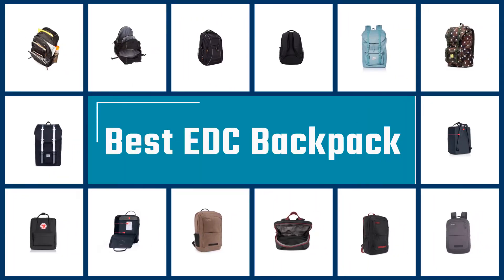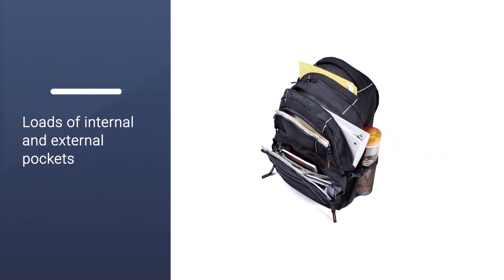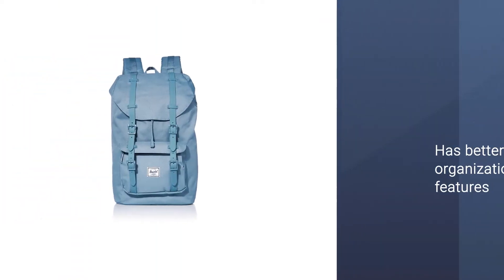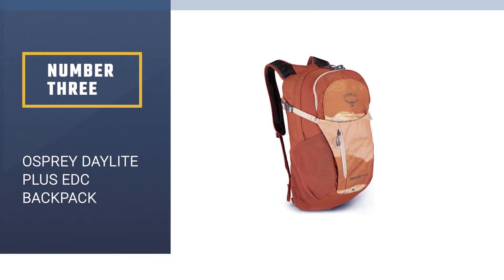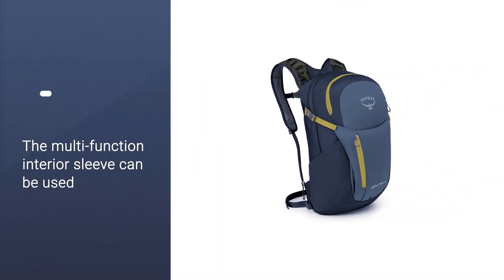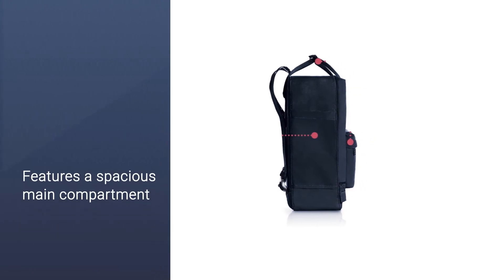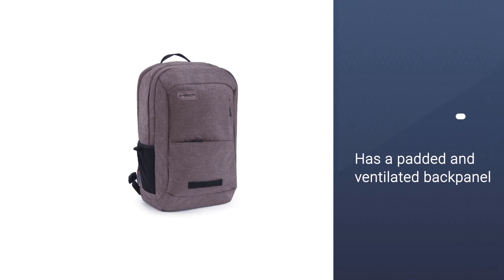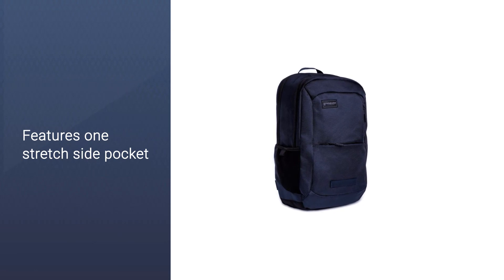Top 5 Best EDC Backpacks for Beginners and Professionals Review in 2022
Links to the best EDC Backpacks :
✅1. Amazon Basics EDC Laptop Computer Backpack
✅2. Herschel Little America EDC Backpack
✅3. Osprey Daylite Plus EDC Backpack
✅4. Fjallraven Kanken Classic Backpack

⌛TIMESTAMPS⌛
0:26   - Introduction
0:32 - Amazon Basics EDC Laptop Computer Backpack
1:12 - Herschel Little America EDC Backpack
1:53 - Osprey Daylite Plus EDC Backpack
2:33 - Fjallraven Kanken Classic Backpack
3:16 - TIMBUK2 Parkside EDC Laptop Backpack

🔎 What is an EDC backpack?
An Everyday Carry Backpack or EDC Backpack is fairly self-explanatory. When you leave your house in the morning, this is the pack that will help you carry everything you need to conquer the day! The Everyday Carry revolution has been around for quite some time. EDC backpacks are literally everyday carried backpacks. As in, backpacks that carry all the things you need on a daily basis. To find the best EDC backpack it needs to be durable, sturdy, and really comfortable.